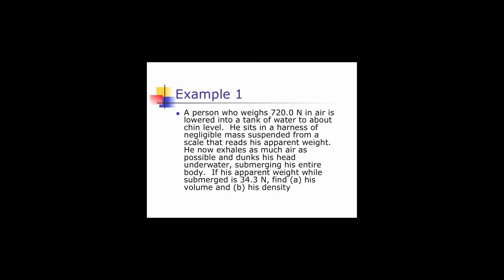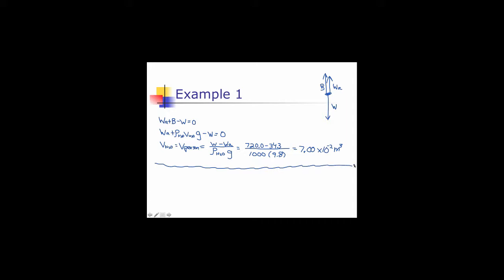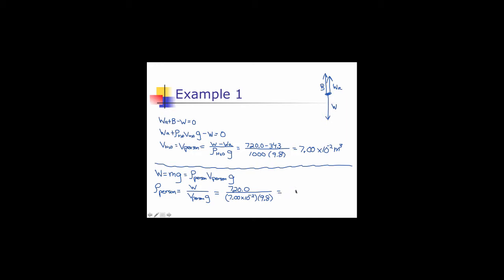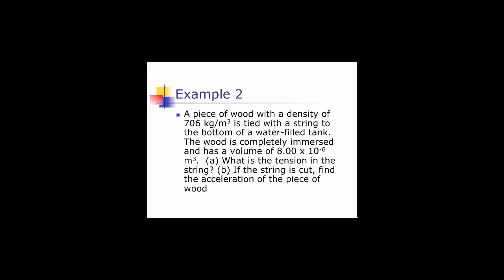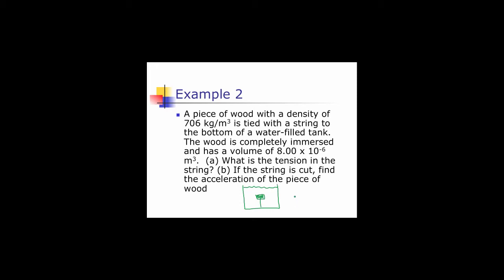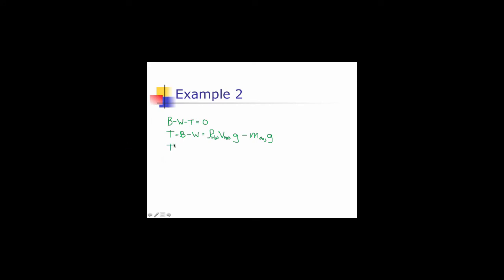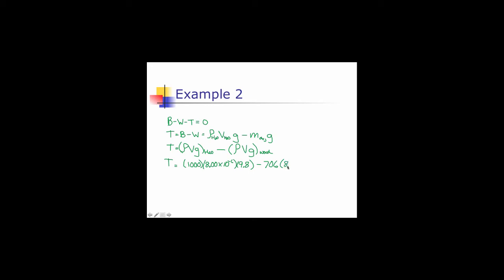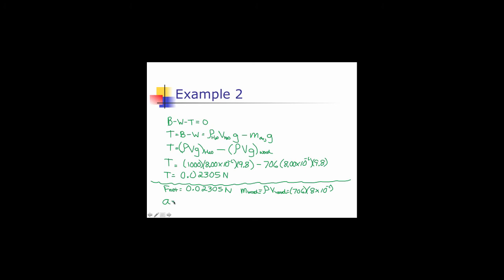Fluids Day 2 Part 2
Table of Contents:

00:02 - Chapter 9
00:08 - Example 1
00:35 - Example 1